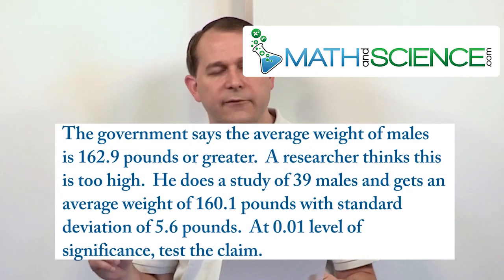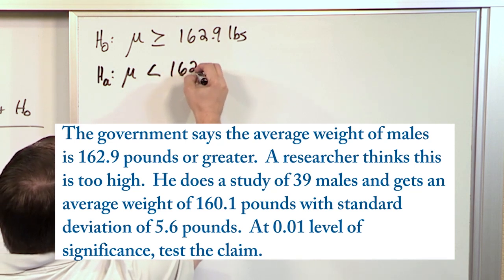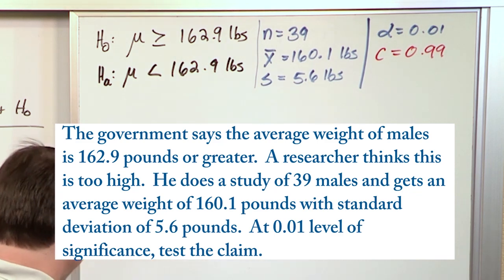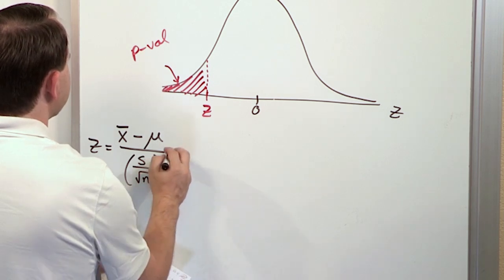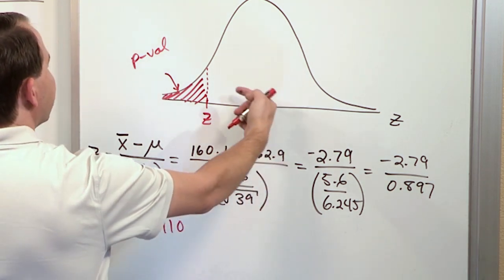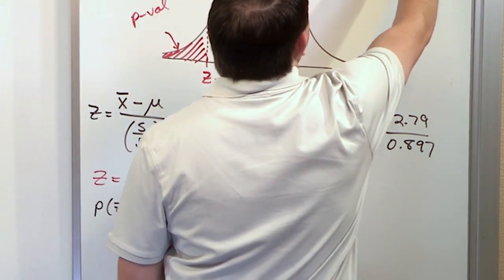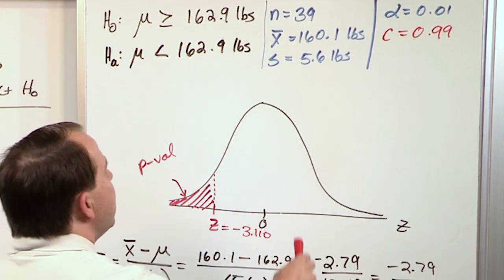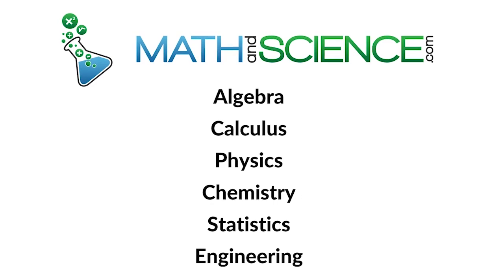Statistics Hypothesis Testing: p-Values & Large Samples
This tutorial delves into the method of hypothesis testing for means using p-values and large samples, a pivotal concept in statistics that is crucial for researchers, data analysts, and students in the field. Hypothesis testing is a fundamental statistical tool used to determine if there is enough evidence to reject a null hypothesis about a population parameter based on sample data. This video is tailored to simplify and elucidate this complex process, making it accessible and understandable.

The video begins with an introduction to hypothesis testing, explaining the null and alternative hypotheses and the importance of sample size in statistical analysis. We then explore the concept of p-values and how they are used to make decisions about the hypotheses.

Focusing on large sample sizes, the tutorial demonstrates how to calculate the test statistic for a mean, how to use this statistic to find the p-value, and how to interpret these results in the context of hypothesis testing. Through detailed examples, viewers will learn the step-by-step process of conducting a hypothesis test for means, including setting up the hypothesis, calculating the p-value, and making a decision based on the significance level.

By the end of this tutorial, viewers will have a solid understanding of using p-values in hypothesis testing for means with large samples, enhancing their statistical analysis skills. Join us to master this essential aspect of statistical research.